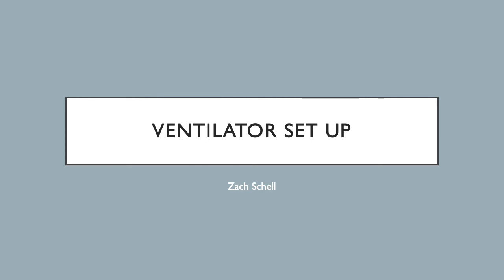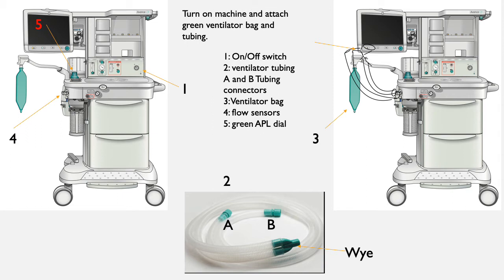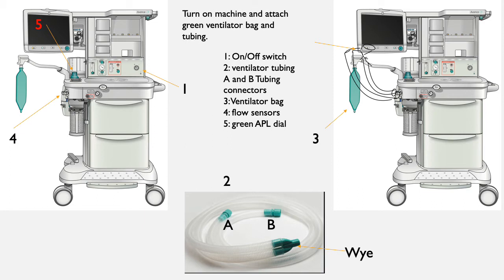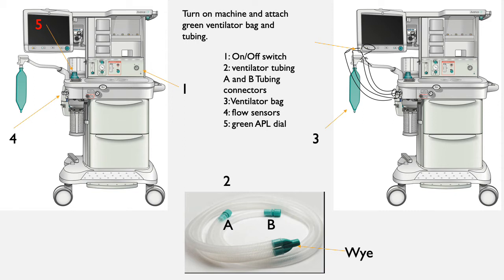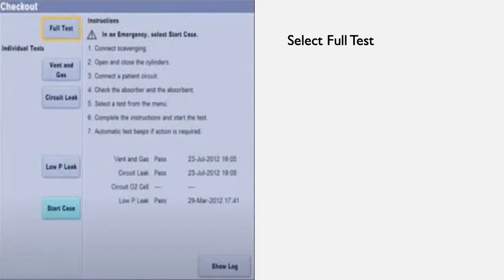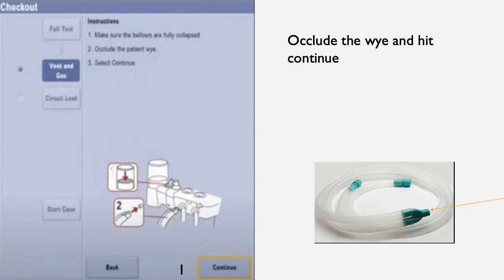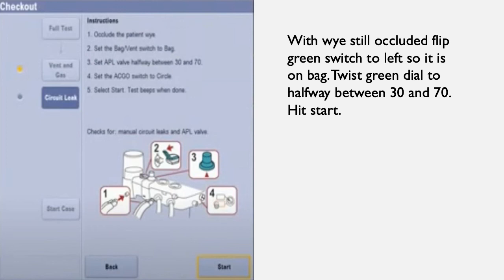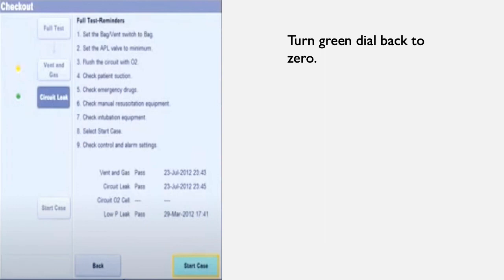Ventilator Set-Up by Zach Schell, MD Candidate 2021